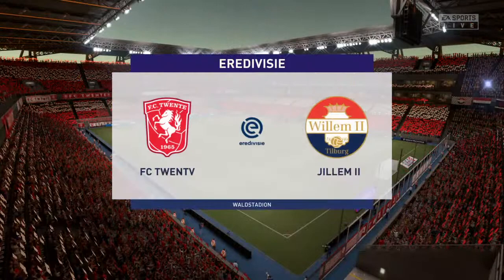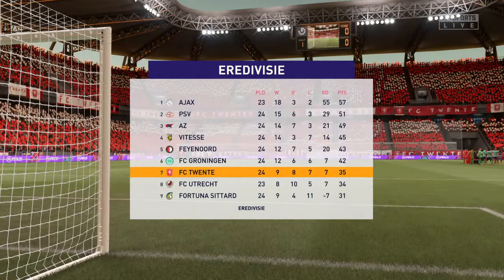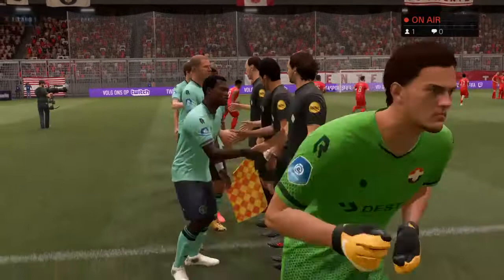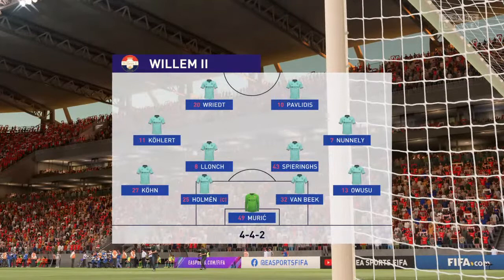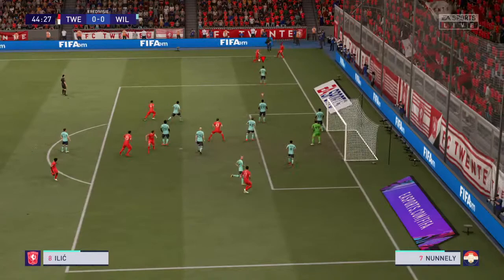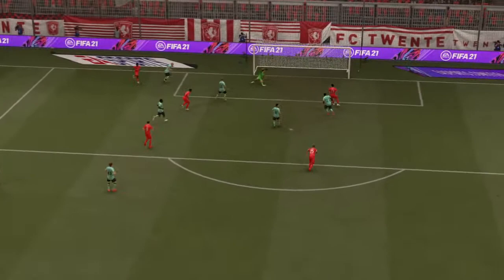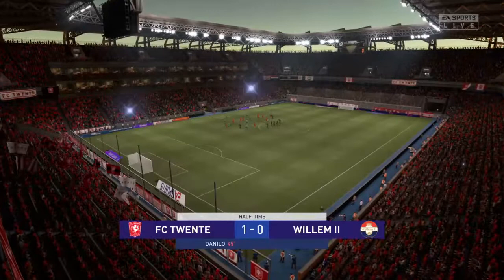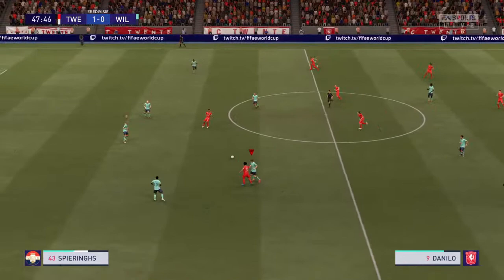FC Twente @ Willem II Tilburg [Eredivisie] | 6.3. | FIFA 21 | live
Virtual clown is for fans who likes virtual sports gaming ... FIFA, TENNIS, NHL, NBA, NASCAR... You are welcome to have fun!!!